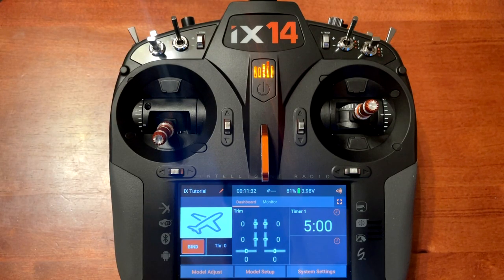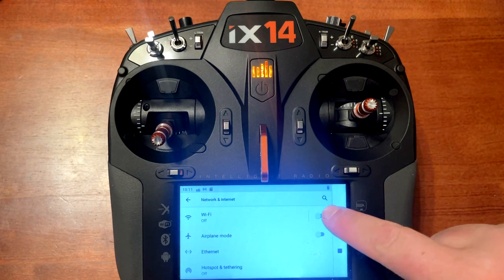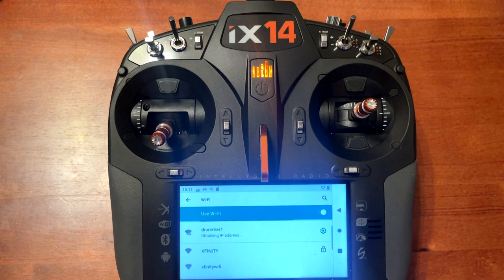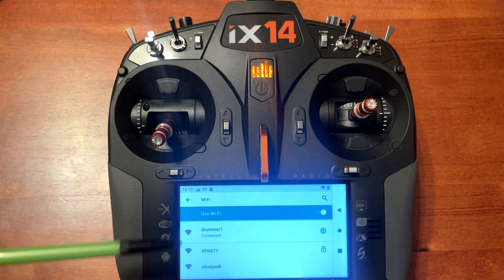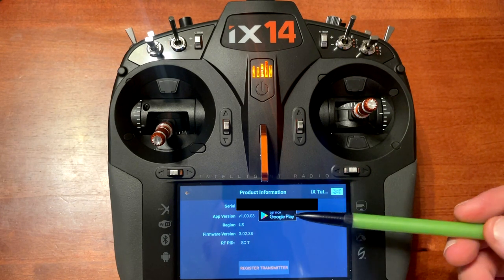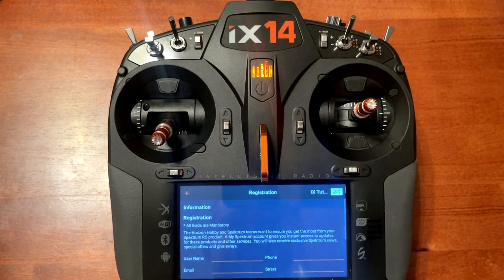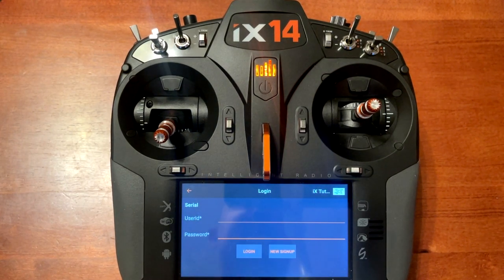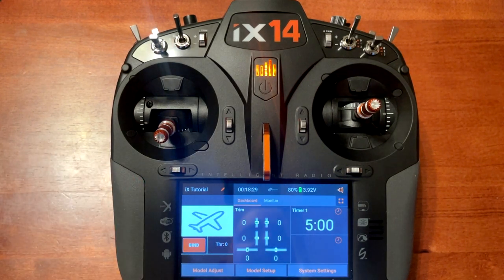Spektrum iX Setup Setup: Connect to Wifi and Register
Step by step walk through of Connecting to Wifi and Register with IX Series Transmitters! Allows you to apply certain amounts of brake pressure like a full scale! If you're new to Spektrum or iX radios,after watching this video you will be prepared!